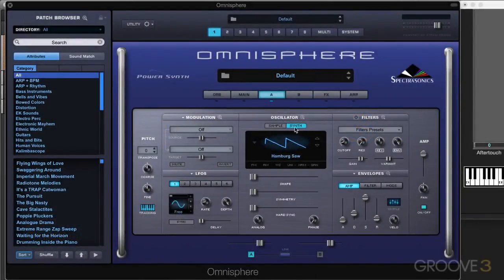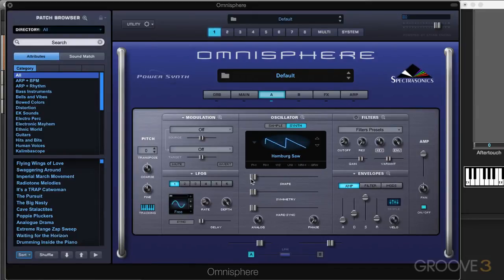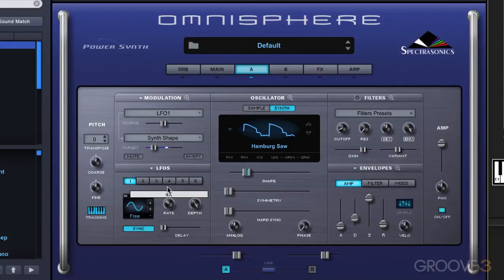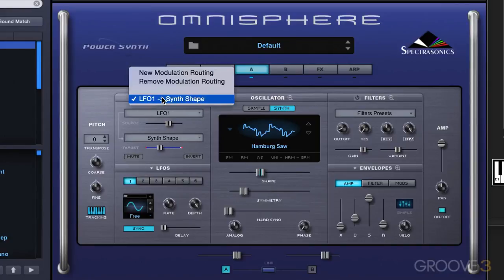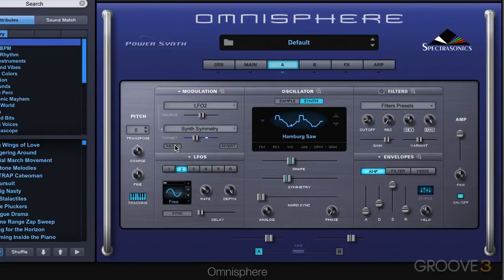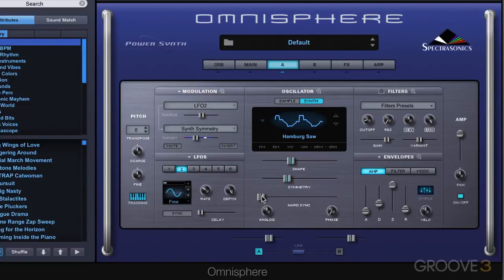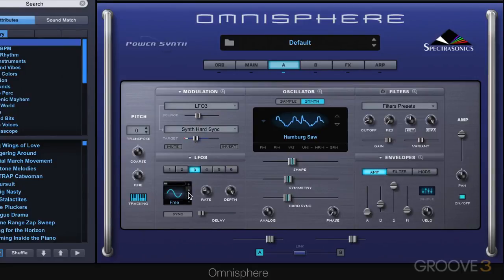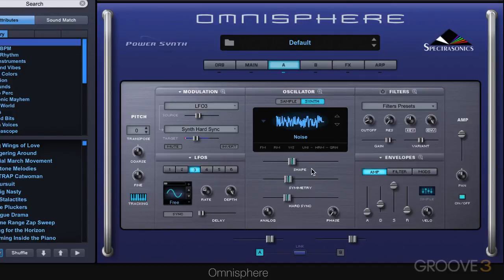18basicsynthcontrolspt1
XGlite
£₱€¢$¥ And More.
*Telephone:
*Search Web Internet Google:
XGlite